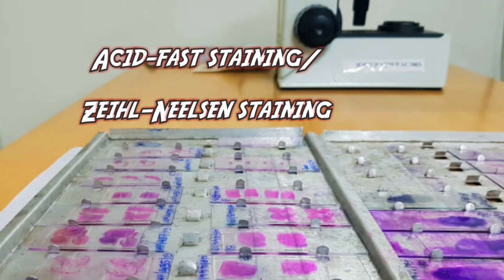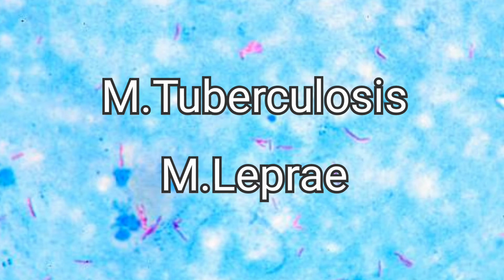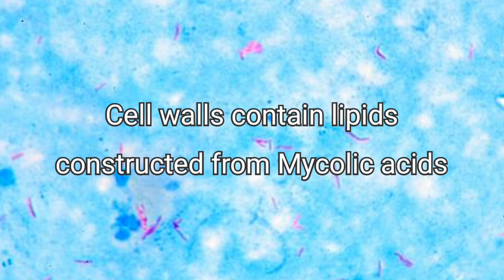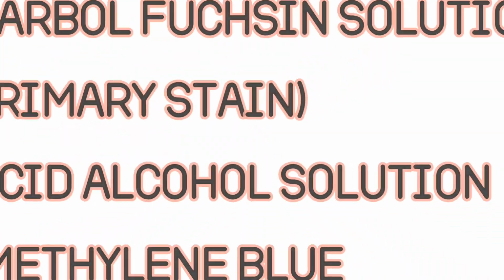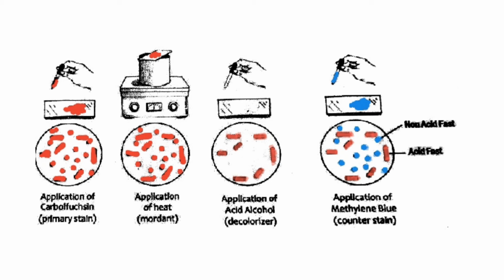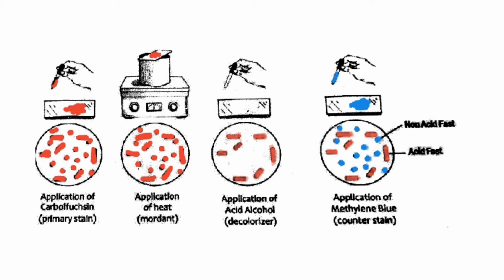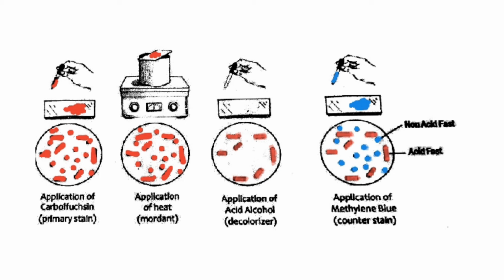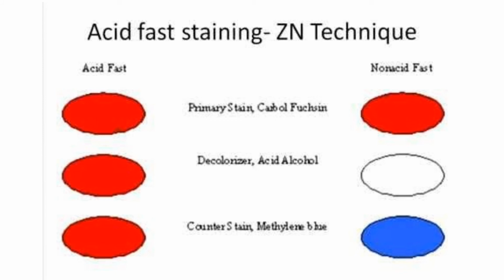Acid fast staining/ Zeihl-Neelsen staining |Microbiology | Bpharma 3rd Sem. |Pharmaceutical microbio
Acid-fast organisms like Mycobacterium contain large amounts of lipid substances within their cell walls called mycolic acids. These acids resist staining by ordinary methods such as a Gram stain.
 The primary stain, carbolfuchsin is applied to the cells, and heat and phenol are used to allow the stain to penetrate into the waxy surface of acid-fast microorganisms
The main aim objective of this stain is to differentiate bacteria into acid fast group and non-acid fast groups.
●Procedure:-
Prepare and fix the specimen smear prior to staining.

Place a small strip of blotting or filter paper over the top of the specimen, and place the slide over a boiling hot water bath on a mesh surface.

Cover the filter paper with the primary stain, carbolfuchsin. Leave the slide on the water bath for 3 to 5 minutes. Continue to apply stain if the filter paper begins to dry.

Remove the filter paper and rinse the slide with water until the solution runs clear.

Run acid-alcohol decolorizer over the slide for approximately 10 to 15 seconds.

Rinse the slide with water.

Cover the smear with the secondary or counterstain, methylene blue, for 2 minute.

Gently rinse the slide with water.

Blot the slide dry or air dry.